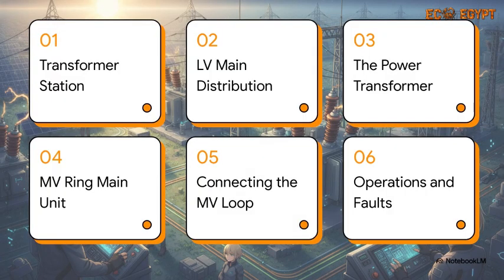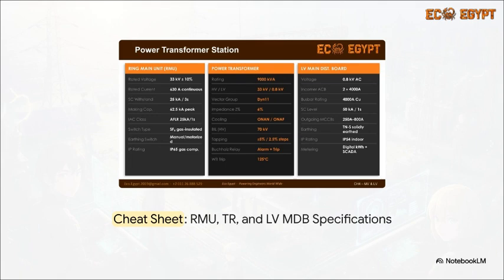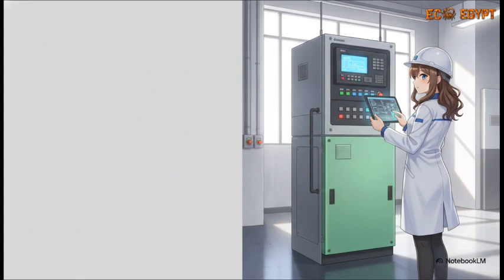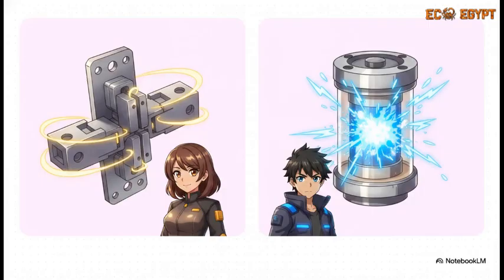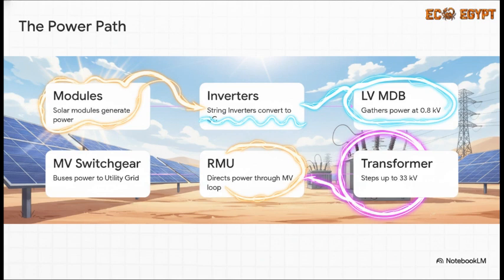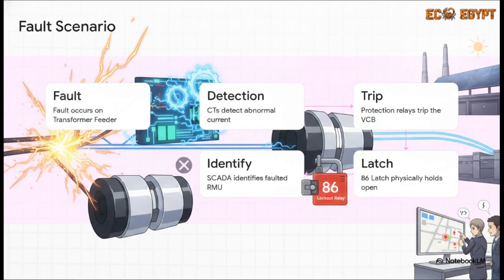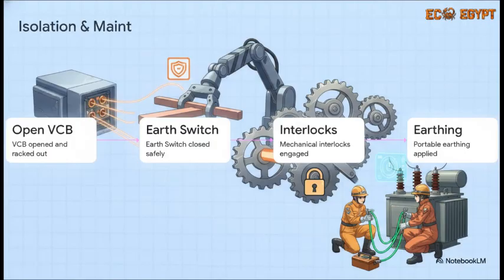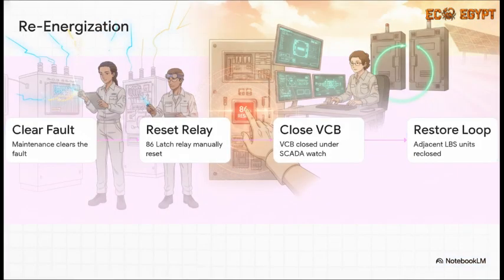16 Eco Egypt Training CH 04 Power Tr Station Intro